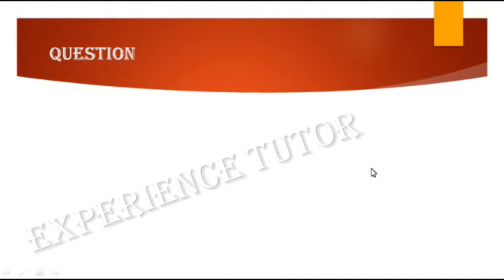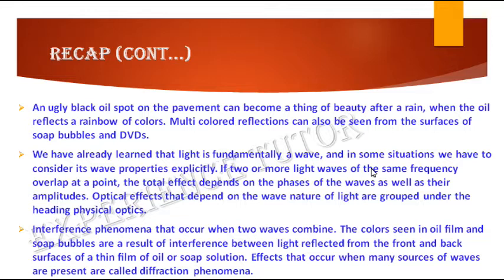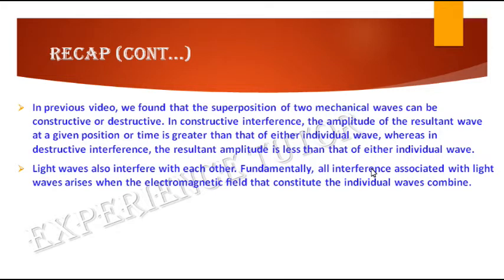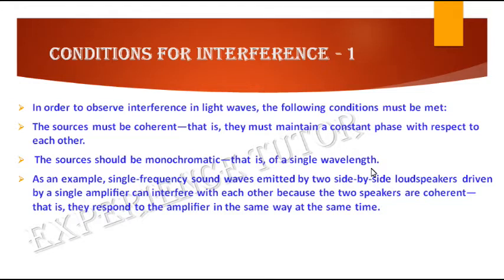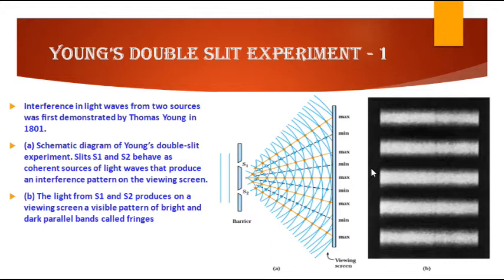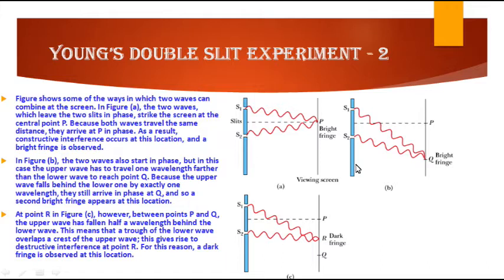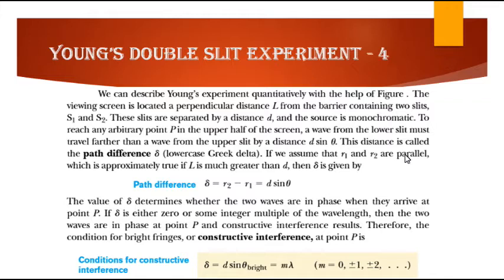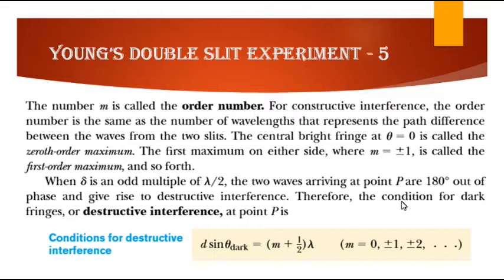class 12 physics Wave Optics || physics for IIT JEE NEET AIIMS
L I K E   ||   S H A R E   ||   S U B S C R I B E   =    S U P P O R T

In This Video You Can Learn Below Topics :-

Wave Optics